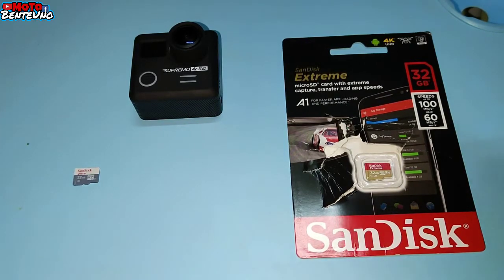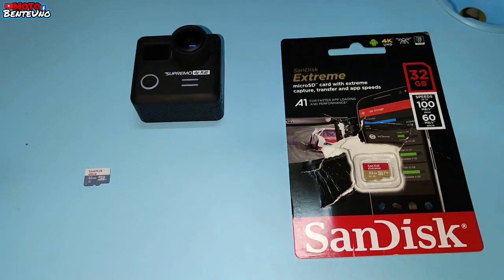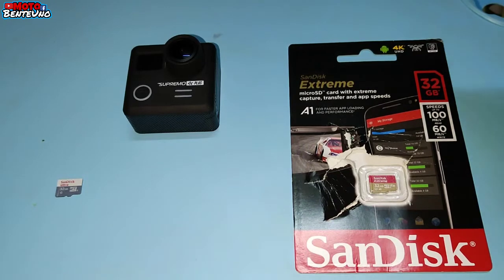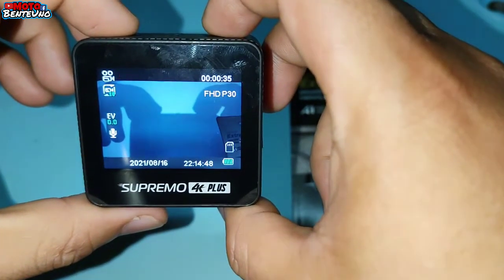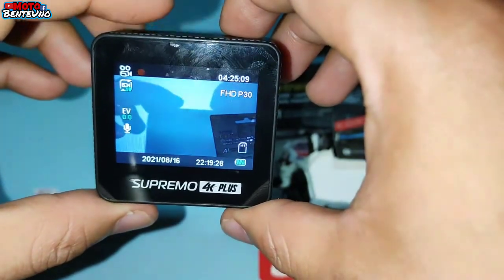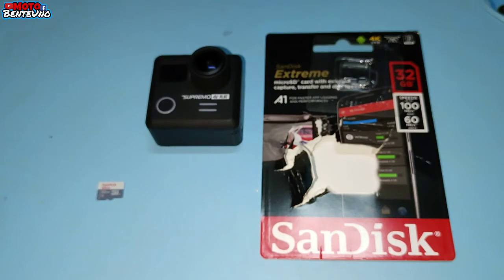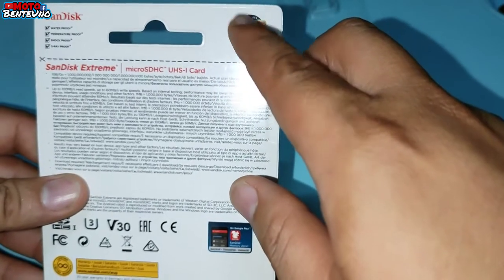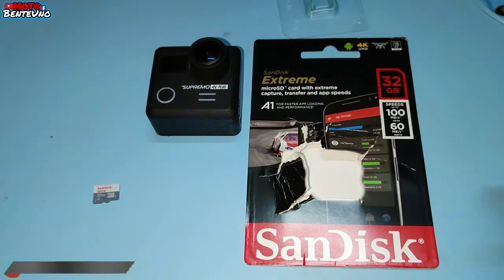Fake vs Original Micro Sd card | Action camera issues | Supremo 4k plus |best sd card for action cam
Original vs fake sd card
Fake vs original sd card
Supremo 4k plus problem solve
Best sd card for action cam
Recommended Sd card for action cam
Fake sd card
Original Sd card
Sandisk original sd card
Sandisk 32gb Sd card
Sandisk Extreme
Sandisk Extreme pro
sandisk micro sd
sandisk extreme pro
sandisk ultra
sandisk usb
sandisk extreme
sandisk memory card
sandisk philippines
sandisk flash drive
sandisk adapter
sandisk a1 vs a2
sandisk authentication
sandisk app
sandisk apk
sandisk adapter use
sandisk a1 meaning
sandisk a1 vs non a1
a sandisk usb
a sandisk micro sd
sandisk a western digital brand
sandisk a/s
sandisk a 110
sandisk a fast
will a sandisk work for switch
will a sandisk work for ps4
sandisk brand
sandisk barcode check
sandisk best micro sd card
sandisk black
sandisk bootable usb
sandisk bangalore
sandisk batu kawan
sandisk bluetooth mp3 player
sandisk b&h
b&h sandisk extreme pro
b&h sandisk ssd
b&h sandisk 128gb
b&h sandisk extreme pro ssd
b&h sandisk 64gb
cfexpress type b sandisk
sandisk cruzer blade
sandisk class 10
sandisk cruzer blade 16gb
sandisk cruzer blade 32gb
sandisk clip sport plus
sandisk card reader
sandisk cruzer cz36
sandisk cruzer blade 16gb price philippines
sandisk c type pendrive
sandisk c type otg
sandisk c type
sandisk c type otg pendrive
sandisk c
sandisk c fast
sandisk c usb
sandisk cfast card
sandisk dual drive
sandisk dual drive m3.0
sandisk dual drive usb type c
sandisk dual usb drive 3.0
sandisk driver
sandisk df4032
sandisk dual drive go
sandisk data recovery
d portable® extreme sandisk
sandisk.d
d&r sandisk
sandisk extreme vs extreme pro
sandisk extreme portable ssd
sandisk extreme pro 128gb
sandisk extreme vs ultra
sandisk extreme pro vs ultra
sandisk extreme pro ssd
sandisk e
sandisk e store
sandisk e western digital
sandisk e kingston
wd e sandisk
ssd sandisk e bom
o que e sandisk
sandisk flash drive 16gb
sandisk flash drive price
sandisk flash drive 32gb price
sandisk flash drive 128gb
sandisk fake vs real
sandisk for iphone
sandisk flash drive 64gb
sandisk gold
sandisk genuine check
sandisk gopro
sandisk idrive
sandisk glassdoor
sandisk gallery near me
sandisk g technology
sandisk glide
sandisk g raid
sandisk g
sandisk g-raid 2
64 g sandisk
sandisk 128gb
32g sandisk
sandisk high endurance
sandisk hard drive
sandisk high endurance vs extreme
sandisk hc vs xc
sandisk high endurance vs max endurance
sandisk hard drive 1tb price
sandisk high endurance review
sandisk hard drive price
sandisk h
b&h sandisk
sandisk ixpand
sandisk ixpand 128gb
sandisk ixpand 256gb
sandisk ixpand review
sandisk ixpand mini flash drive
sandisk ixpand compatibility
sandisk ixpand flash drive luxe
sandisk ixpand app
i sandisk meaning
sandisk i phone
sandisk i flash drive
sandisk i xdrive
sandisk ixpand drive
sandisk i connect
sandisk i disk
sandisk jam
sandisk jobs
sandisk jakarta
sandisk jump drive
sandisk jbhifi
sandisk jobs for freshers
sandisk jam clip
sandisk jogja
sandisk j g 違い
sandisk kenya
sandisk ki pendrive
sandisk kya hota hai
sandisk kaha ki company hai
sandisk kya hai
sandisk kingston
sandisk kuwait
sandisk keychain flash drive
que es sandisk
sandisk k.k
sandisk lazada
sandisk logo
sandisk legit check
sandisk lightning flash drive
sandisk lifetime warranty
sandisk login
sandisk lazada voucher
sandisk micro sd price philippines
sandisk memory card price
sandisk micro sd card 128gb
sandisk memory card 128gb
sandisk memory zone
sandisk mp3 player
m.sandisk.www
sandisk m.2
sandisk m.2 ssd 1tb
sandisk m.2 ssd 256gb
sandisk m.2 nvme 3d ssd
sandisk m.2 ssd 128gb
sandisk m.2 ssd 512gb
sandisk m.2 2280
sandisk nintendo switch
sandisk nintendo switch memory card
sandisk nintendo switch 256gb
sandisk nano memory card
sandisk near me
sandisk nvme
sandisk ntfs for mac
sandisk not working
sandisk otg
sandisk otg 32gb
sandisk otg 128gb
sandisk official store shopee
sandisk original vs fake
sandisk otg 64gb
sandisk otg 32gb price philippines
sandisk o kingston
sandisk o kingston ssd
sandisk o kingston micro sd
sandisk o adata
sandisk o kingston usb
sandisk o lexar
sandisk o kingston pendrive
samsung or sandisk
sandisk portable ssd
sandisk product registration
sandisk portable ssd 1tb
sandisk price philippines
sandisk price
sandisk products
sandisk pendrive
sandisk qr code scanner
sandisk qr code
sandisk qatar
sandisk quality
sandisk questions
sandisk quick start guide
sandisk qi charger
sandisk quote
sandisk q
q es un sandisk
sandisk red vs white
sandisk rescuepro
sandisk register product
sandisk recovery
sandisk repair tool
sandisk real vs fake
sandisk recovery pro
sdv2-r sandisk
sandisk ssd
sandisk sd card
sandisk ssd plus review
sandisk serial number check
Supremo 4k plus sd card
Supremo 4k plus
Supremo 4k
supremo premier
supremo conquest
Supremo action camera
Best camera for supremo action camera
Gopro hero4
Gopro hero5
Gopro hero6
Gopro hero7
Gopro gero8
Gopro hero9